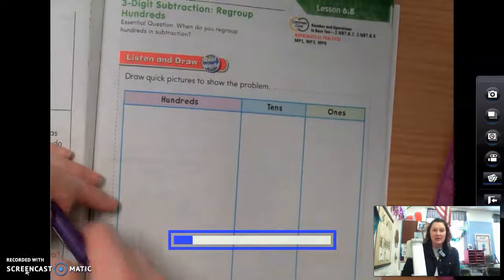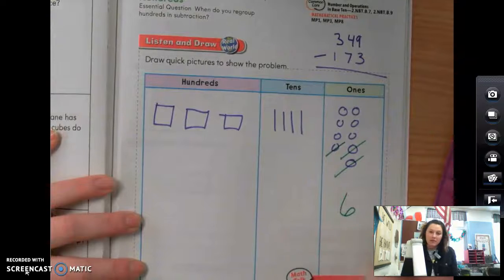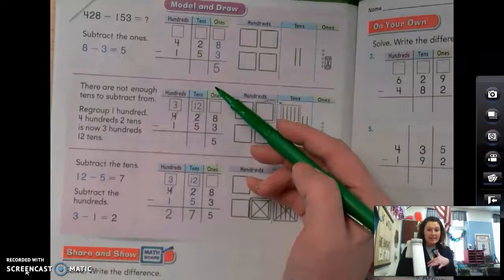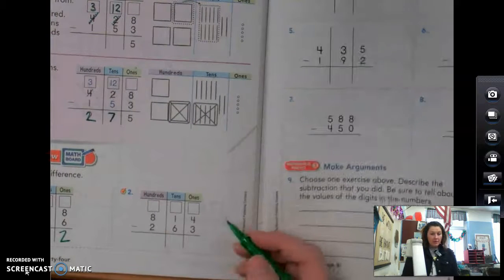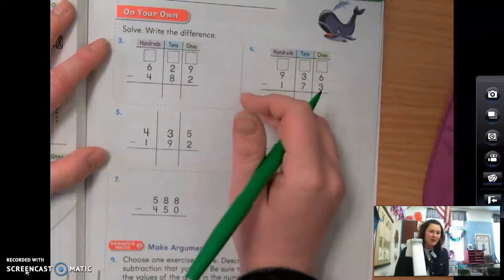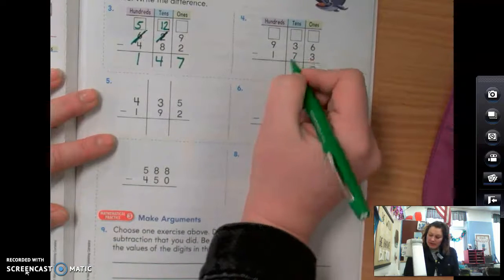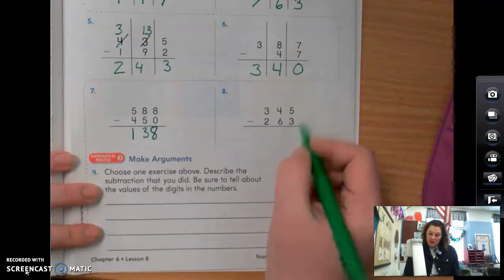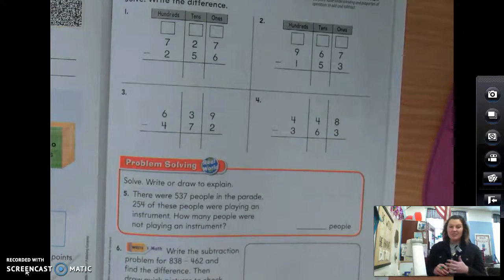6.8 Math Lesson